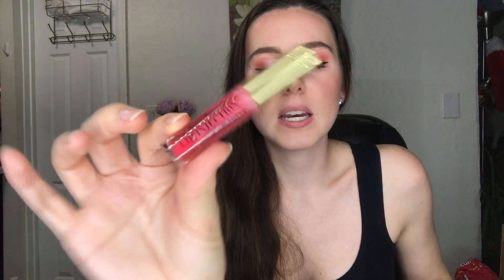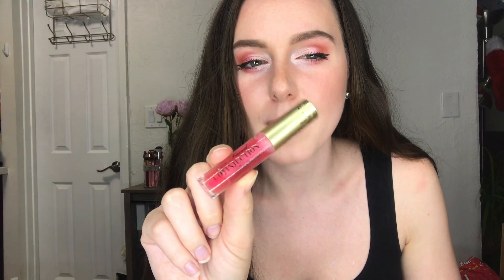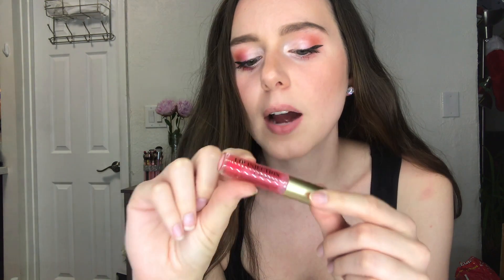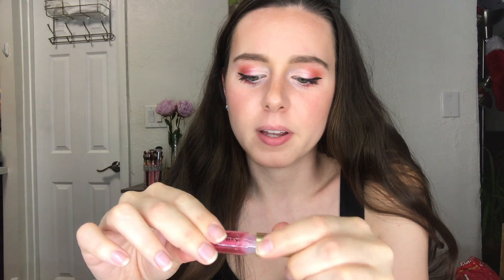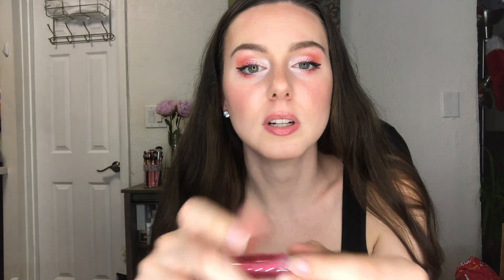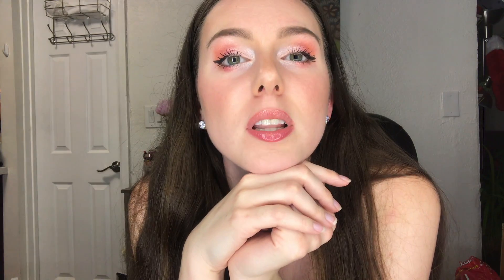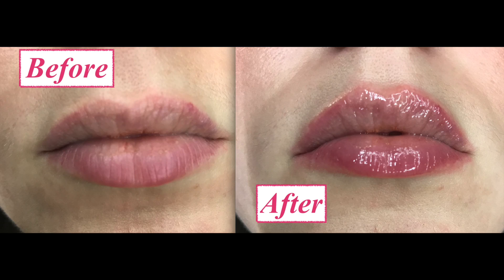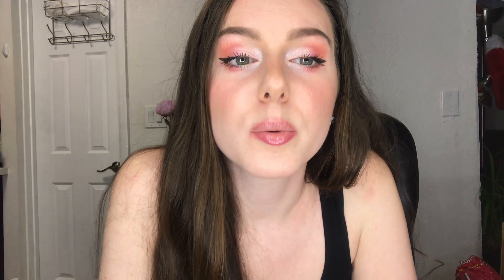TOO FACED LIP INJECTION EXTREME ... WORTH THE PAIN?! Try on & Review!